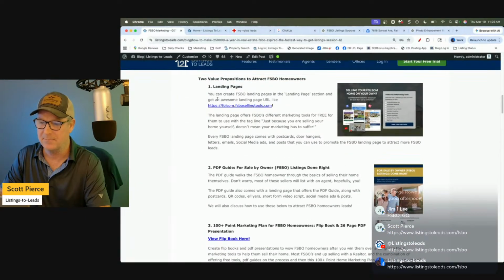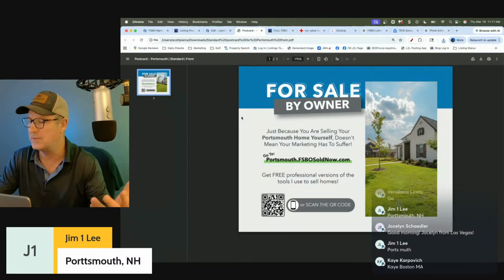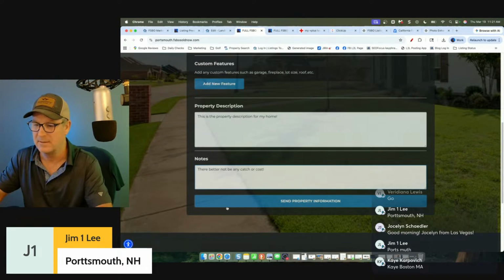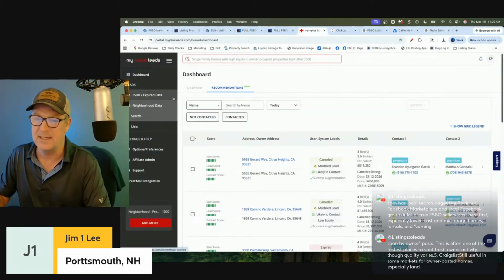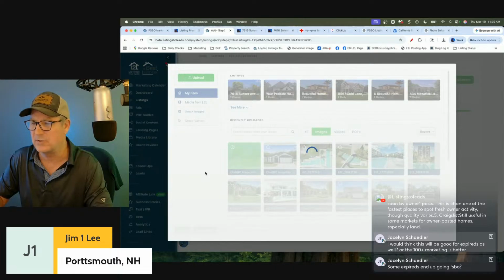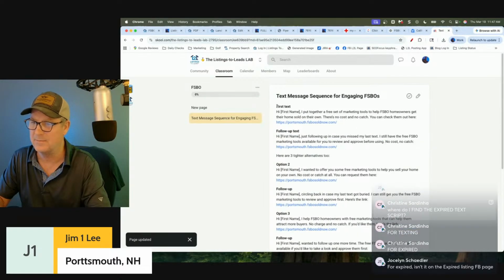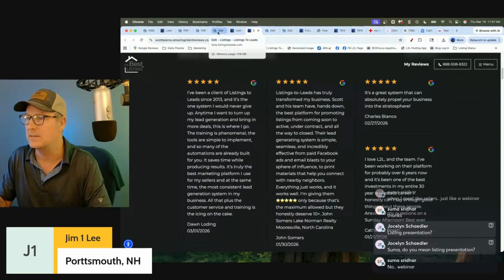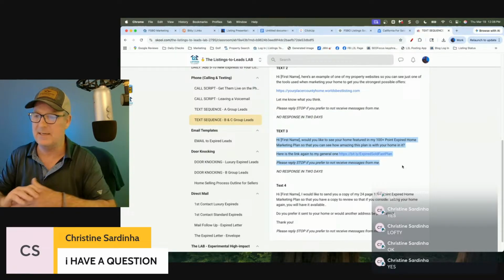From FSBO to Yours: The Fast Track to More Listings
Join this action-packed webinar to learn how top agents are using Listings-to-Leads tools to attract and convert FSBO homeowners into clients.

With new FSBOs hitting the market daily — and most eventually hiring an agent — this is the easiest low-hanging fruit you’ll ever harvest.

What You’ll Learn:

FSBO Landing Pages with built-in postcards, ads, and more

FSBO PDF Guide to offer value and earn trust

100+ Point Marketing Plan to seal the deal

Outreach strategies via print, email, phone, and social

Get the scripts, tools, and templates to connect with FSBOs the right way — no pressure, just value.

👉 Don’t miss out. Register now and start winning more listings — the easy way.